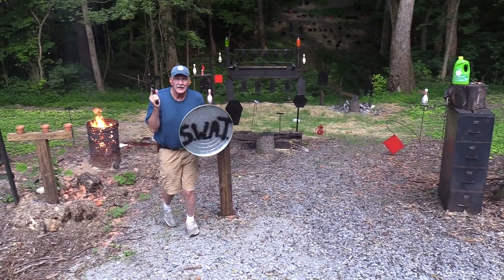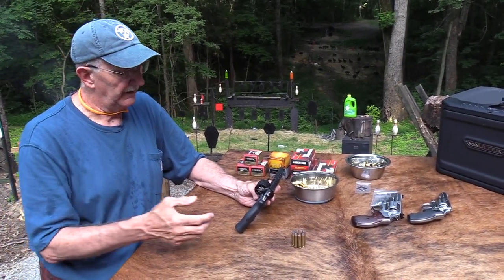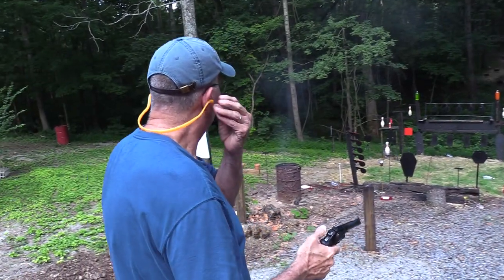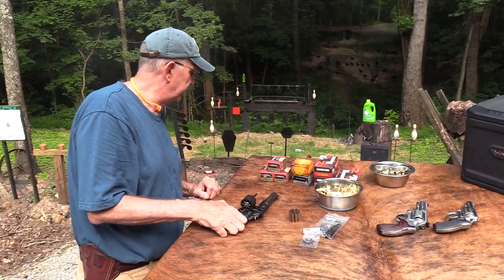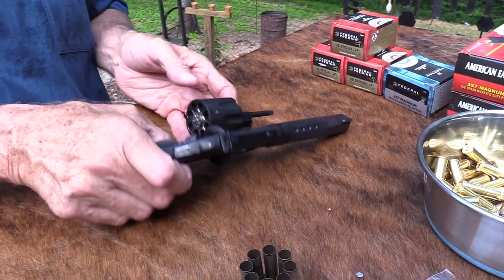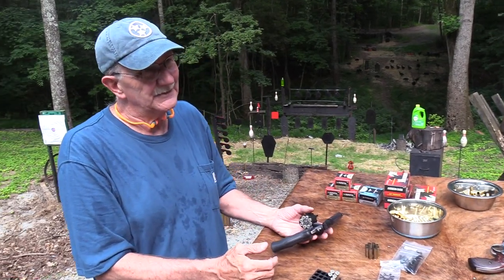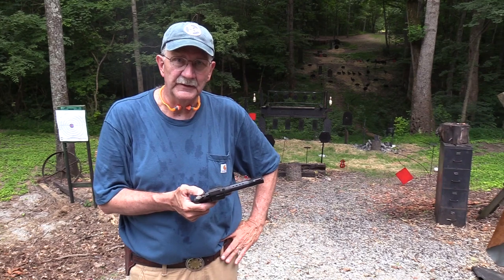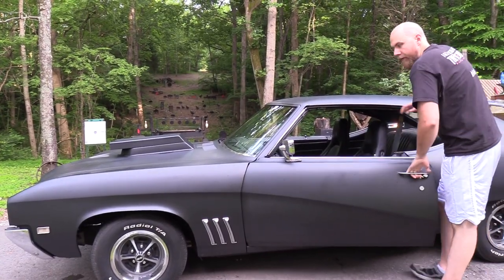S&W Model 327 TRR8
Shooting and discussing the S&W M327  TRR8!